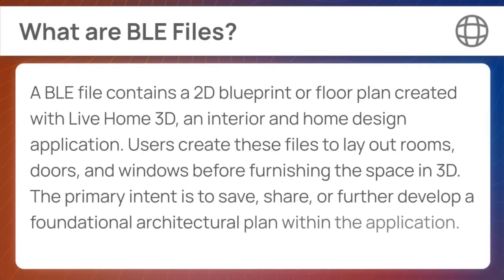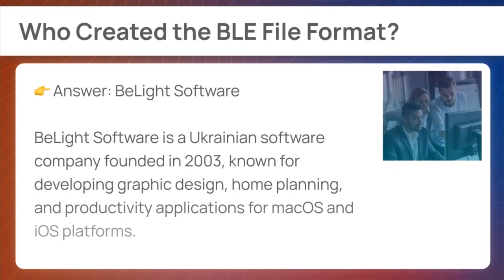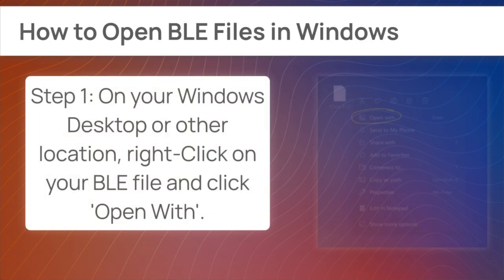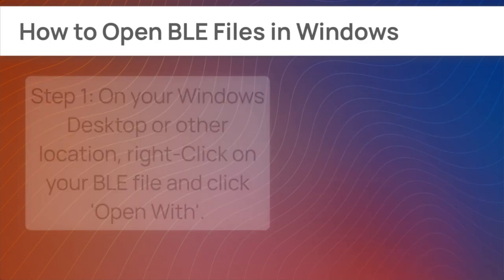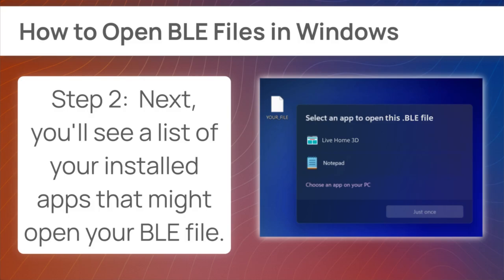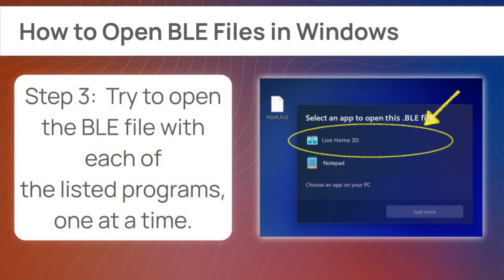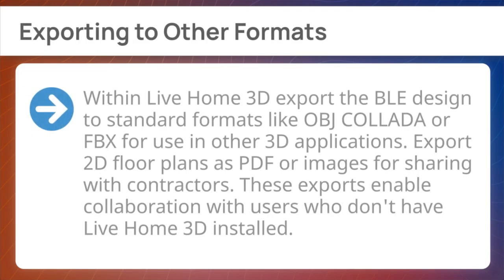How to Open BLE Files: Live Home 3D Blueprint Design Guide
Can’t open your Live Home 3D Blueprint File in Windows? In this quick video, I’ll walk you through how to open, inspect, and fix BLE files—even when Windows can’t read them.

A BLE file contains a 2D blueprint or floor plan created with Live Home 3D, an interior and home design application. Users create these files to lay out rooms, doors, and windows before furnishing the space in 3D. The primary intent is to save, share, or further develop a foundational architectural plan within the application.

The BLE format is a proprietary, structured data file, likely using a binary or XML-based structure. It stores vector-based geometric data for walls, dimensions, and object placements. This design allows for precise scaling and editing of the floor plan elements without loss of quality, serving as the base layer for the 3D model.

▶ The BLE Tutorial:

- Exporting to Other Formats
- Correct system errors that interfere with BLE files
- Opening in Live Home 3D
- Discover the purpose of the BLE file
- Identify compatible software for opening the BLE file
- Using Live Home 3D Pro
- Discover the background of the BLE file format
- Fix BLE file association errors in Windows

▶ Common BLE Programs:

Live Home 3D (BeLight Software)

🛠️ Troubleshooting Steps:

1️⃣ Opening in Live Home 3D

Install Live Home 3D from BeLight Software available on Mac App Store iOS App Store and Microsoft Store. Open the BLE file directly to load the complete home design with both 2D blueprint and 3D model views. Edit any aspect of the design from layout to interior details.

2️⃣ Using Live Home 3D Pro

For advanced features open BLE files in Live Home 3D Pro version which adds professional tools like custom materials advanced lighting and export options. This edition enables more sophisticated design work and higher quality renderings of your home design projects.

3️⃣ Exporting to Other Formats

Within Live Home 3D export the BLE design to standard formats like OBJ COLLADA or FBX for use in other 3D applications. Export 2D floor plans as PDF or images for sharing with contractors. These exports enable collaboration with users who don't have Live Home 3D installed.

Timestamps:

00:00 - BLE File Format Explained
00:26 - BLE Essentials
00:45 - BLE File Layout Explained
01:05 - Compatible Apps for BLE
01:22 - How to View BLE
01:48 - Repairing BLE Files
02:51 - Generic File Viewers